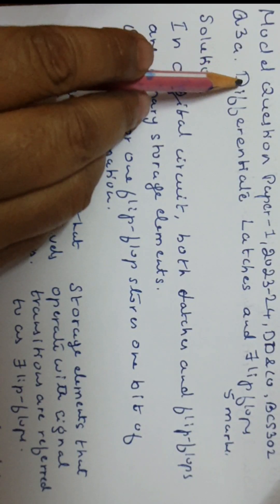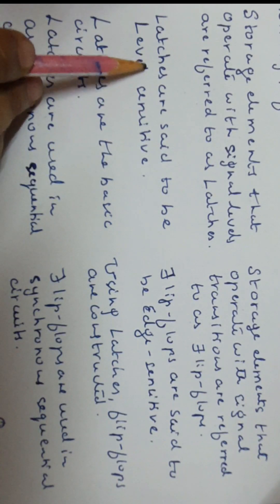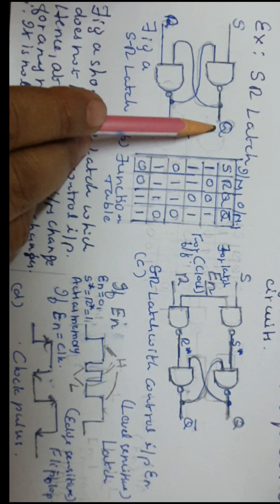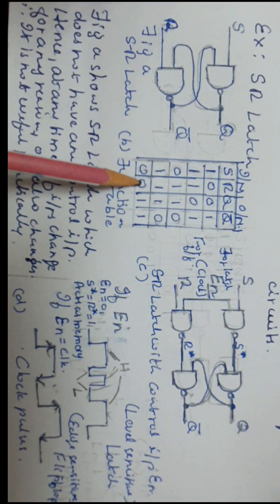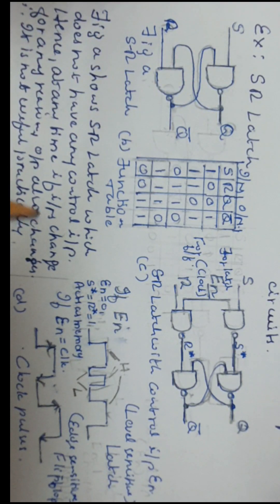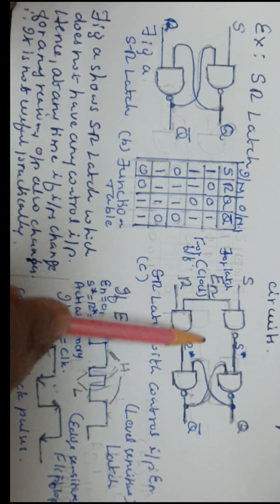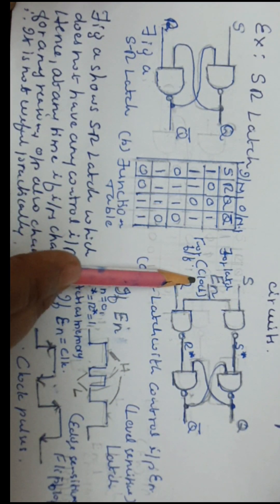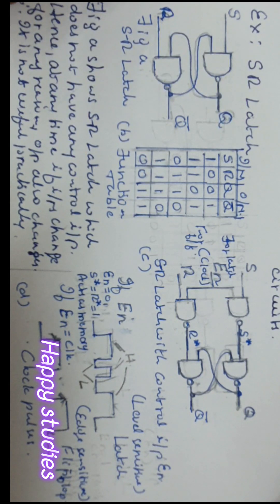Q3a, 2023-24, Model Question Paper | Digital Design and Computer Organization | BCS302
difference between Latches and Flip-flops are discussed.